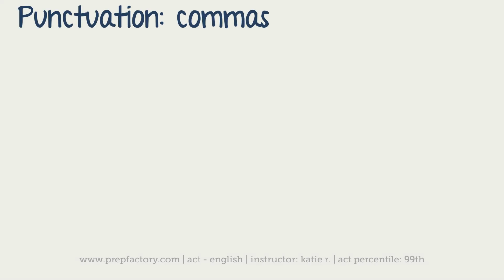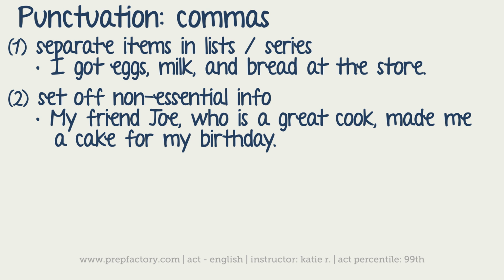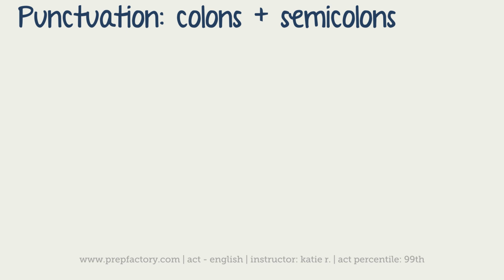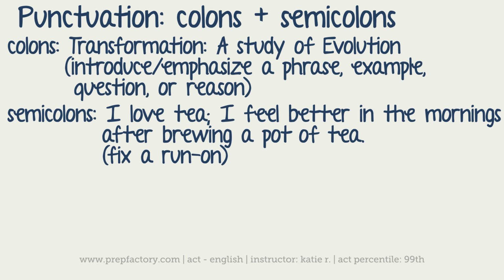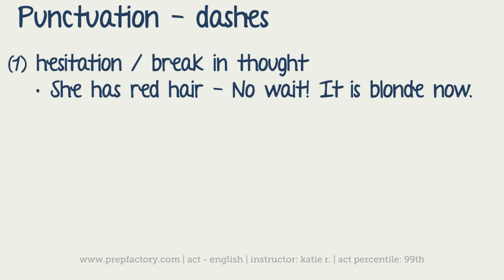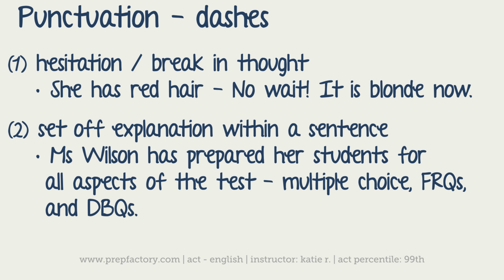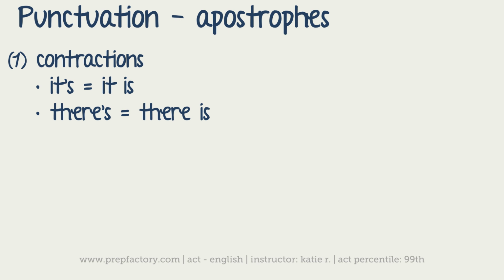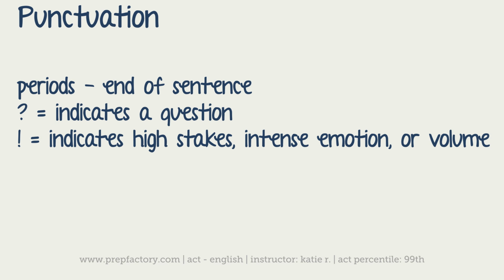ACT English - Punctuation